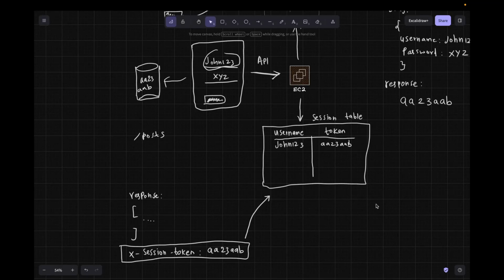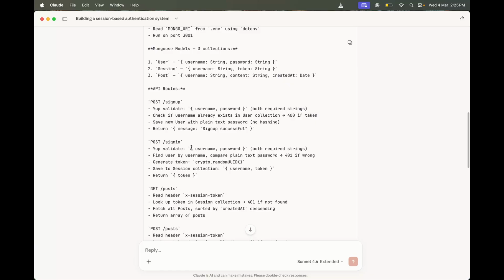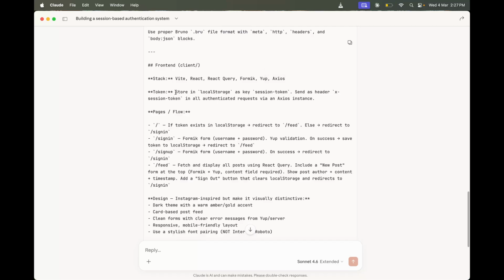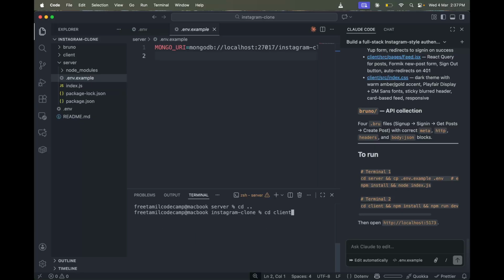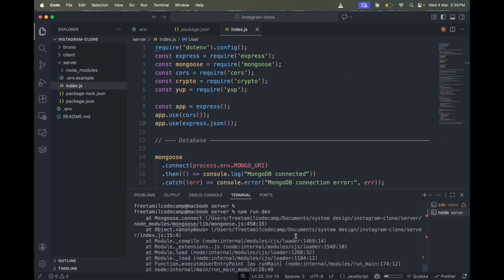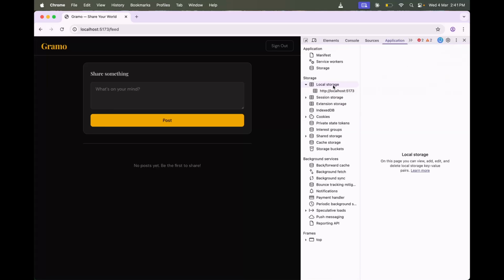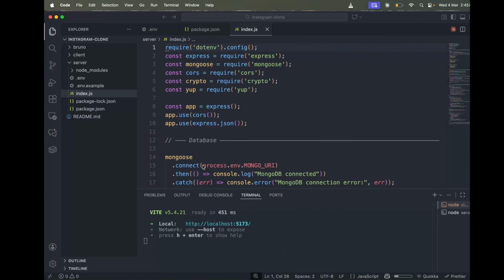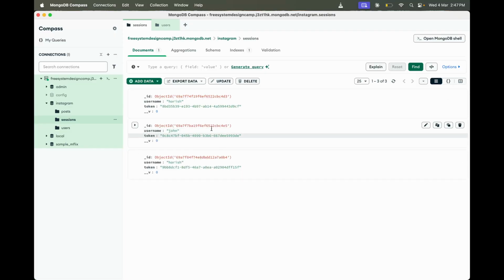#3 Coding a simple session based authentication server